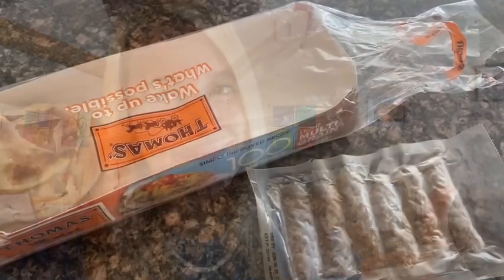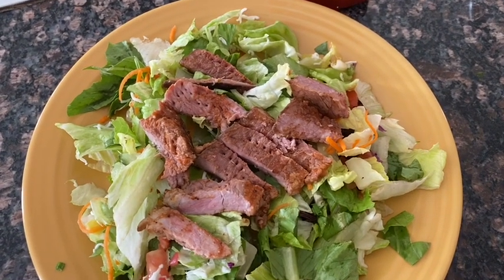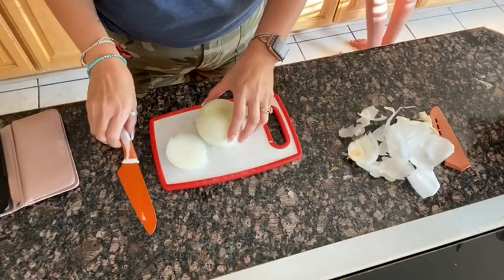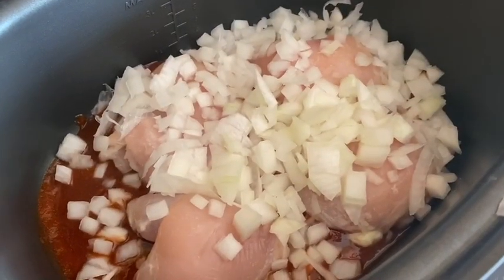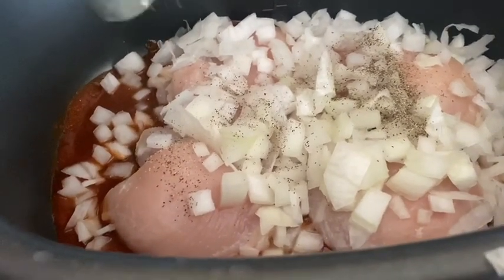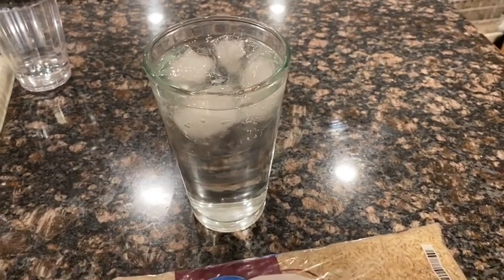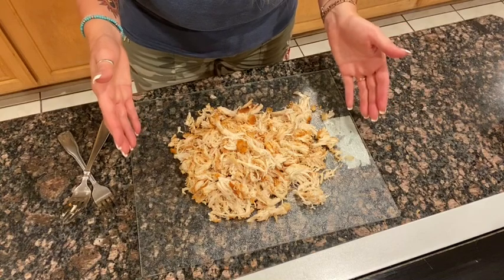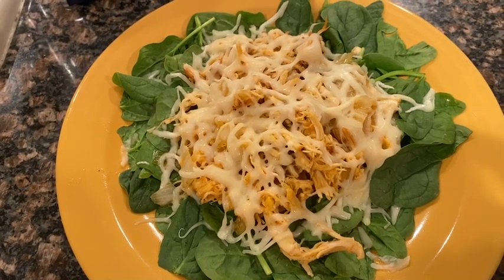What I Eat to Lose Weight on myWW Purple Plan - Honey Sriracha Chicken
Slow Cooker Honey Sriracha Chicken
1/3 c. honey
1/3 c. sriracha hot chili sauce
½ tsp. garlic powder
½ tsp. onion powder
1 1/3 lb. boneless, skinless chicken thighs
¼ tsp. salt
¼ tsp. black pepper
1 c. onion, chopped
In the slow cooker stir together honey, sriracha, garlic powder and onion powder until mixed. Season chicken with salt and pepper and add to slow cooker. Top with onion. Cover and cook on high 2-4 hours, or on low 5-6 hours, or until chicken is cooked through. Remove chicken to a plate and shred with two forks. Return shredded chicken to slow cooker and stir to mix well with onions and sauce. Serve over rice, quinoa, zucchini noodles, or as a lettuce wrap.